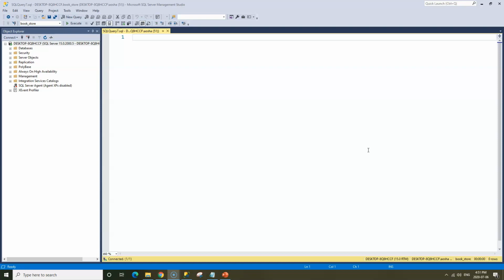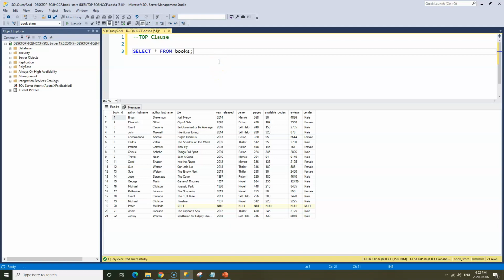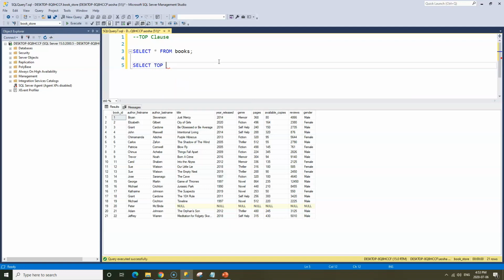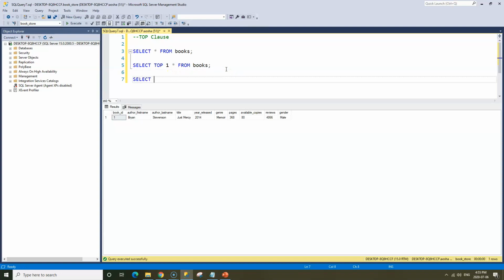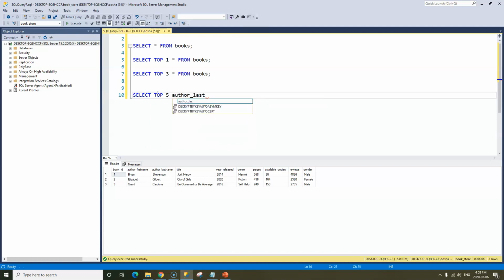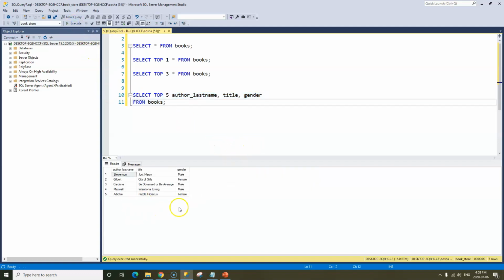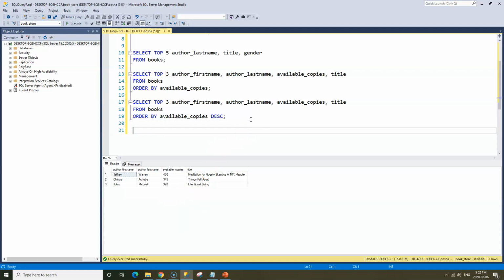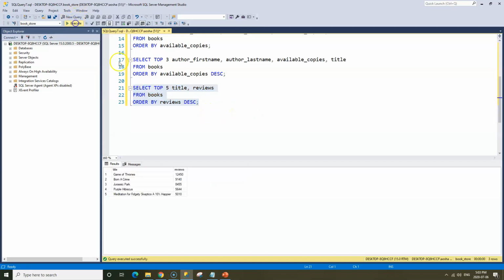37. TOP Clause SQL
Use SELECT TOP clause/command to limit the number of rows or percentage of rows returned in a query result set. Top command works like the LIMIT command in MySQL